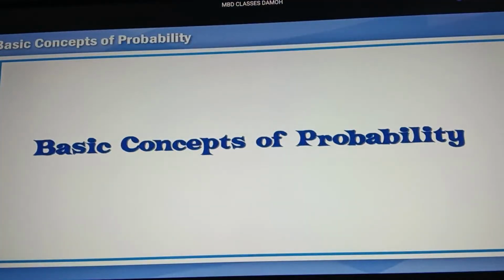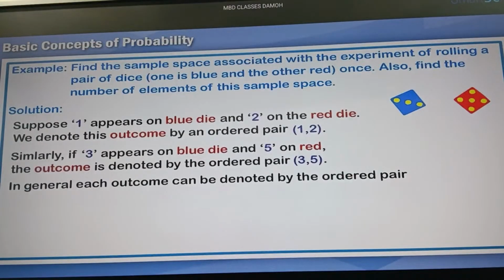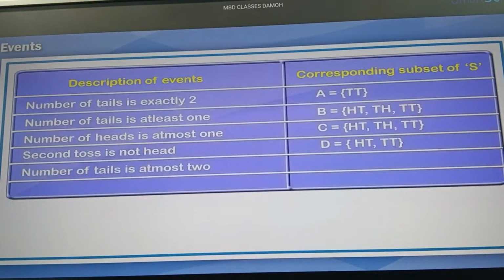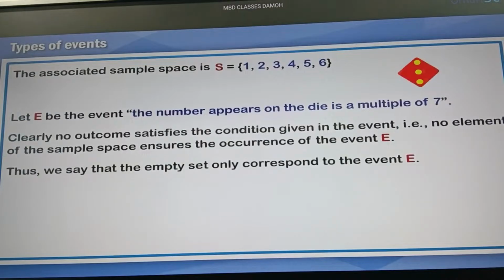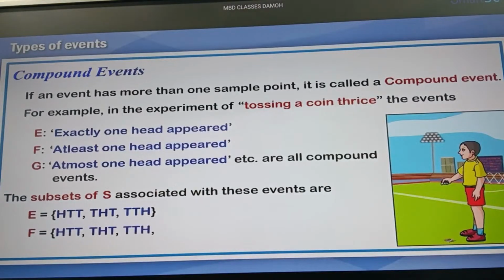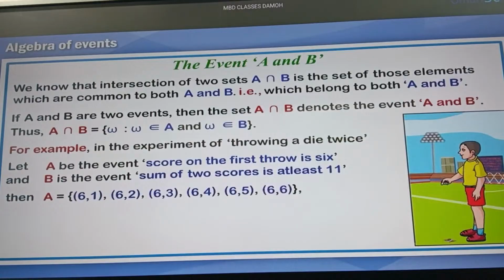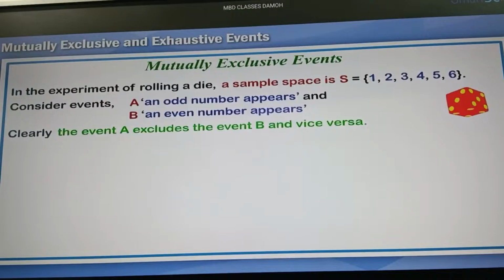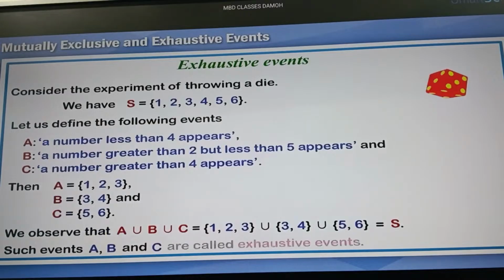Class 11 Maths LIVE – Probability Full Explanation | MBD CLASSES DAMOH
Join our Class 11 Maths Live Class on Probability. Complete chapter explained with examples, important questions and exam-focused tricks.

class 11 maths, probability, term 4 maths, probability live class, cbse class 11, one shot maths